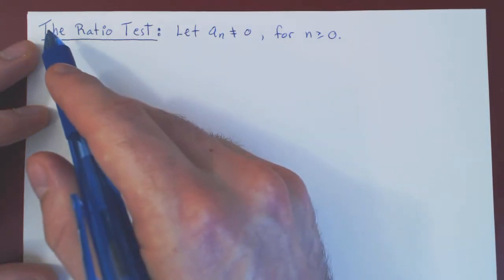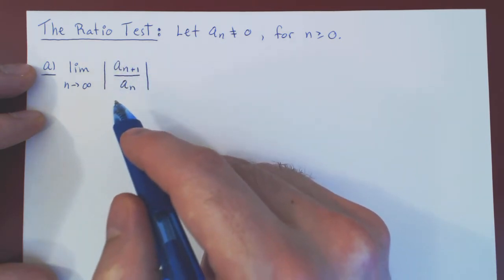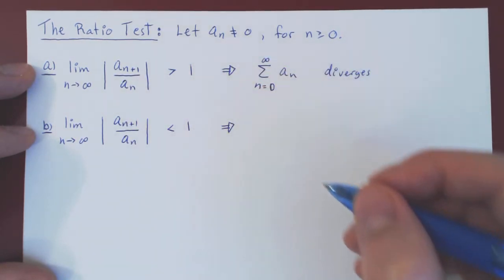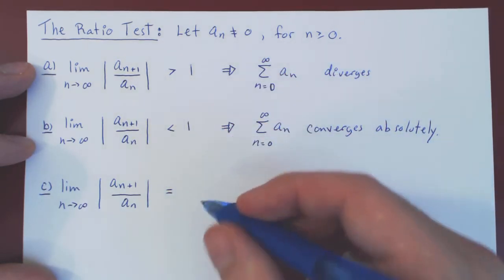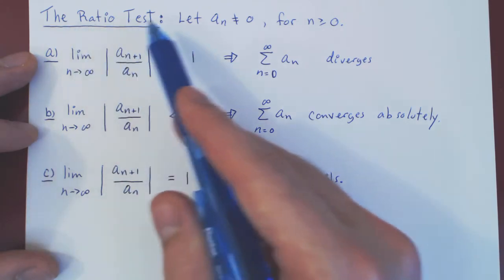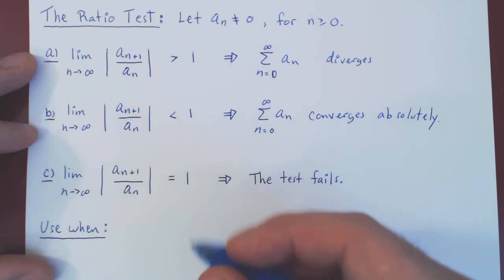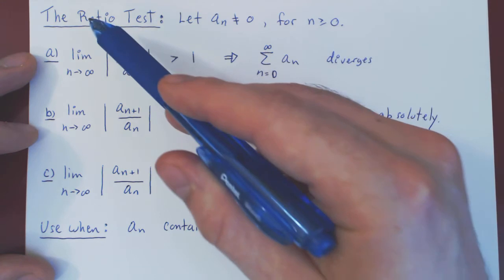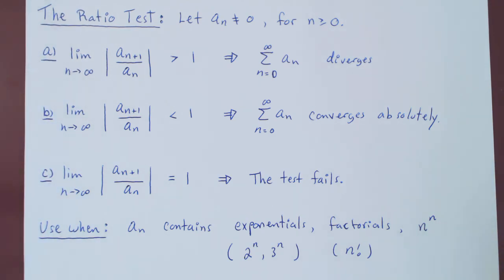The Ratio Test - Introduction